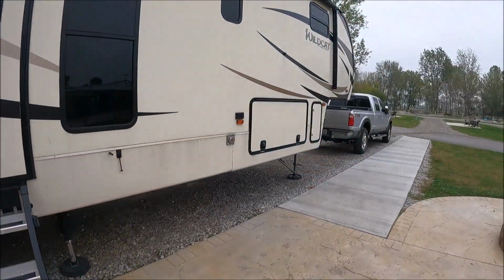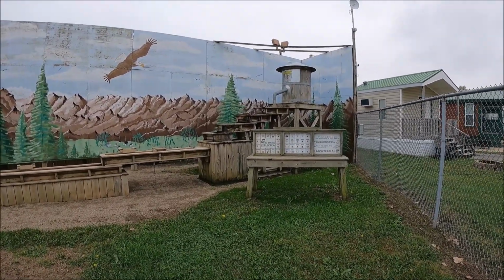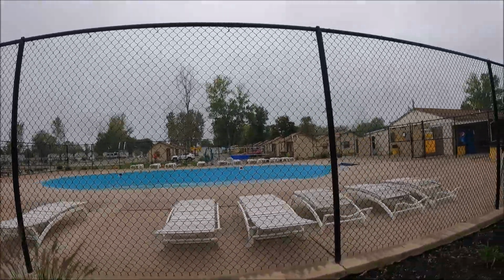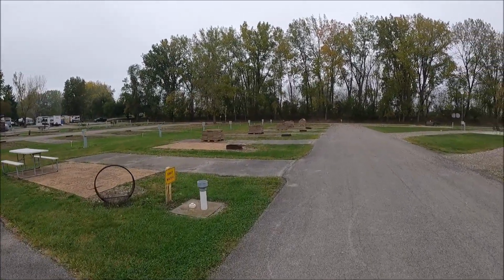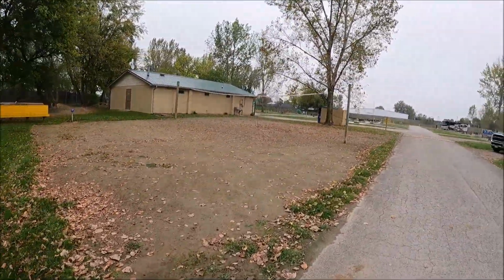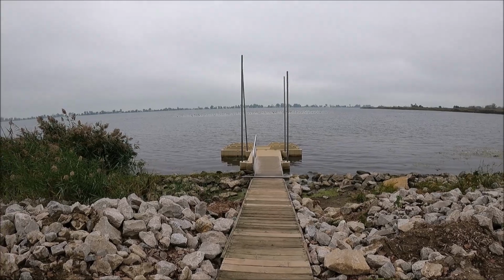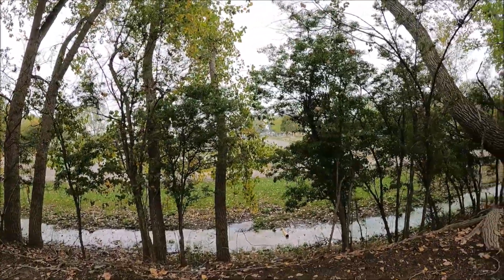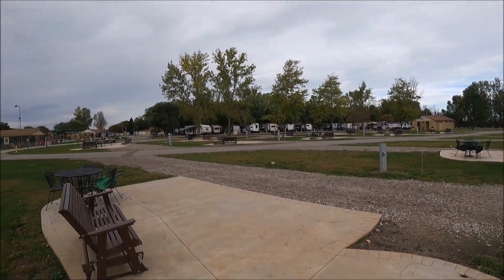Sandusky KOA Holiday Campground on Lake Erie in Ohio - Complete Tour and Review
Part 1 of our Big Fall Trip this year is Ohio.
We stayed at the Sandusky KOA which is right on Lake Erie. In this video, I walk you through the campground and show you all of the COOL things they have to offer :-)

The 1st 5 people who get it right will receive a small gift of appreciation!

*Giveaway is NOT sponsored in any way and is NOT associated with YouTube. By participating, you agree to release YouTube from any liability related to it. You can read the YouTube Community Guidelines
Open to US residents 18 years and older with a US Mailing address.
Good Luck!!

**Video filmed using GoPro

** Commonly Used Equipment from this channel:
DJI Osmo Handheld Gimbal
Nikon Cameras
Mavic Pro Drone
eBikes:
Hers: Nakto
His: Ecotric

**COPYRIGHT**
Some of my posts may contain links to other websites for your convenience. Please note that once you have used a link to leave my channel, I do not have any control over the other website and therefore am not responsible for your protection and privacy on those sites. Linked websites are not governed by this privacy statement. You should always exercise caution and look at the privacy statement applicable to any website you are visiting.